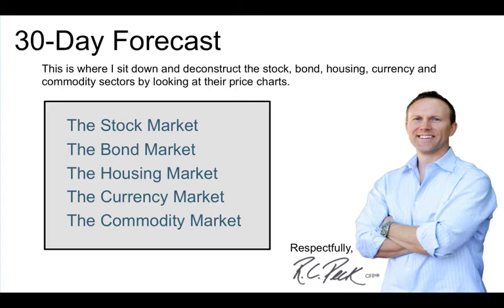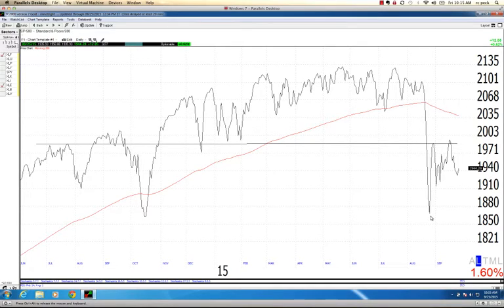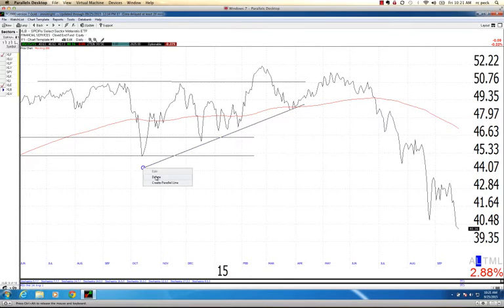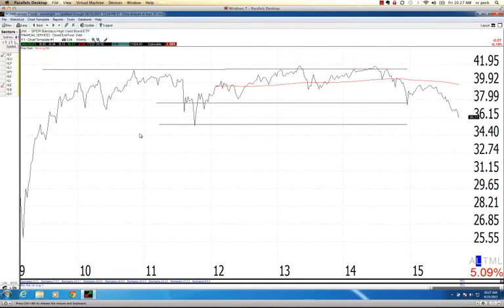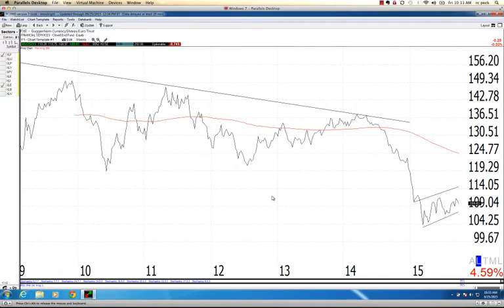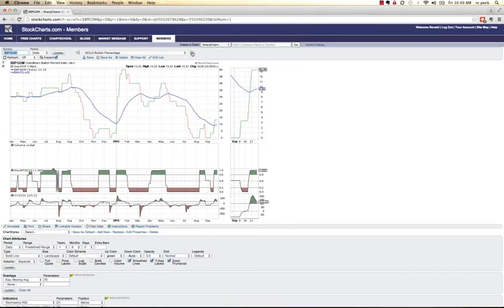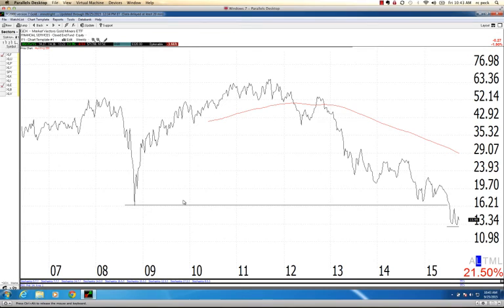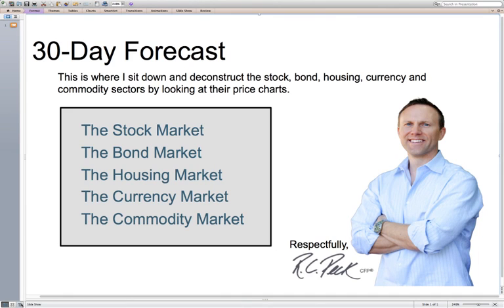September 30-Day Forecast (Fearless Wealth Membership)